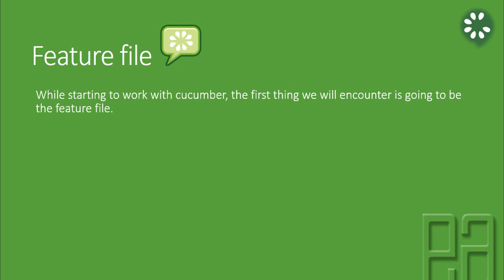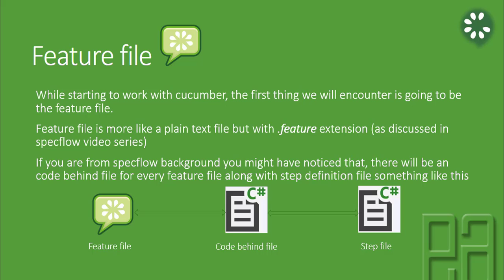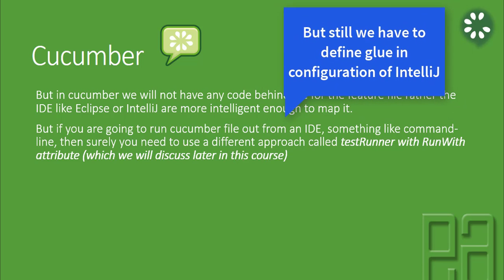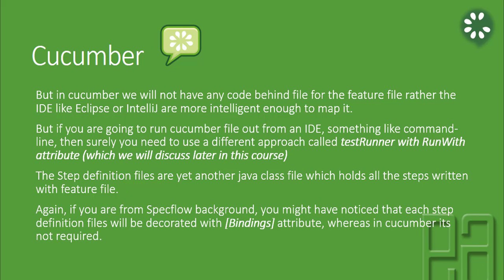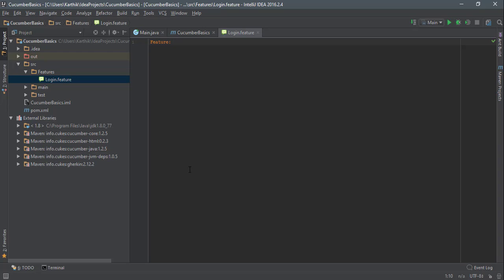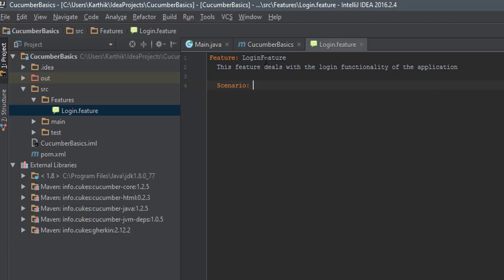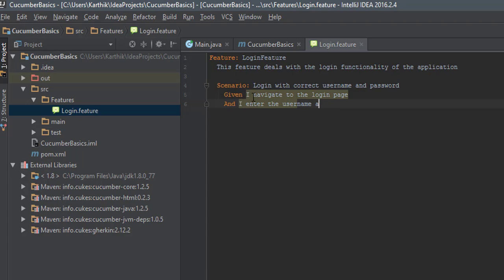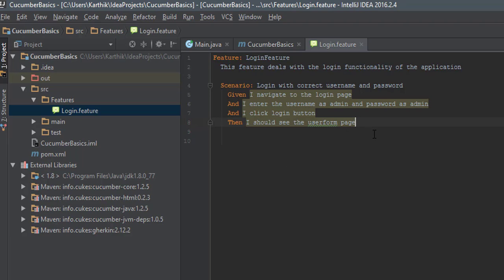Part 4 - Creating our first feature file using Cucumber for Java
In this video we will create our first feature using cucumber for Java with IntelliJ IDE. We will also understand how different feature file in cucumber for Java is compared to Specflow feature file.